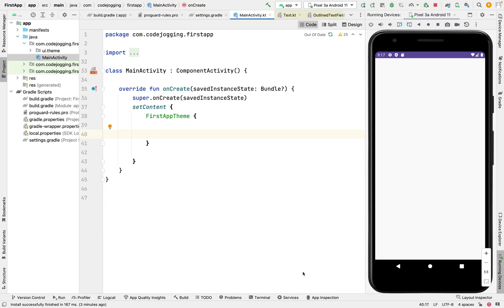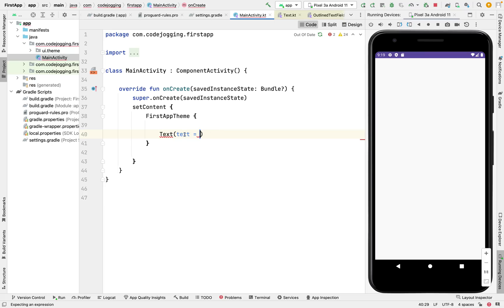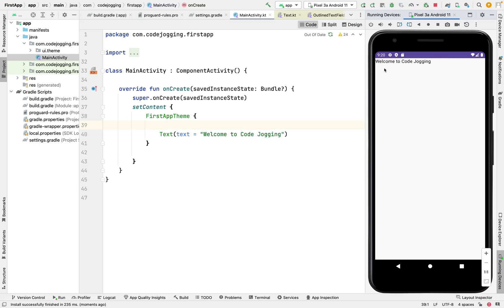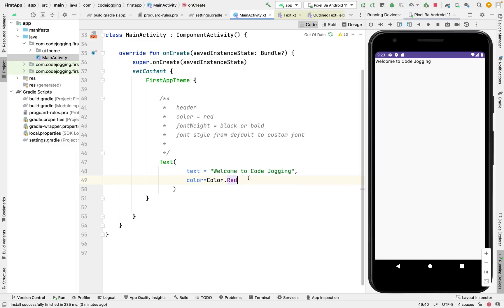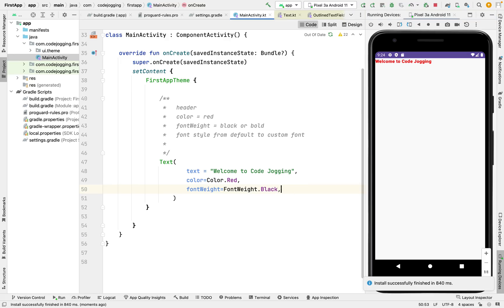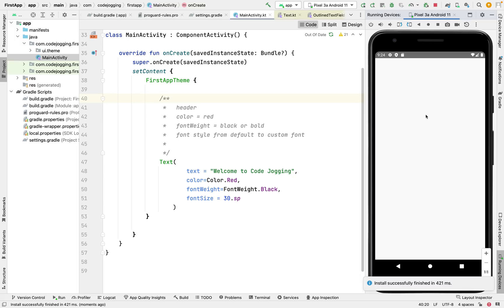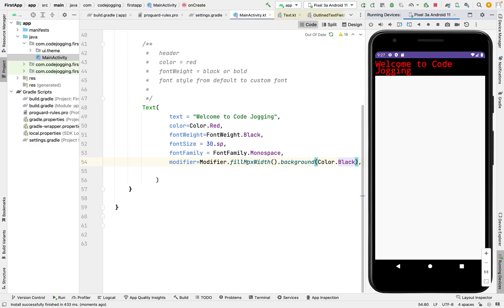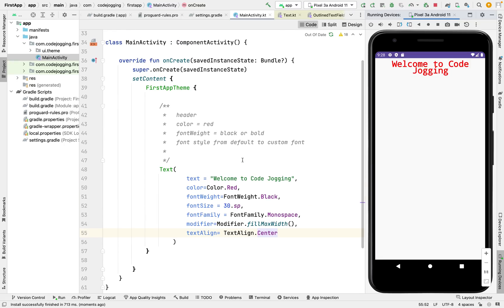Kotlin With Jetpack Compose Ui And Material 3: Text Component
In this video, I'll teach you how to use the Text Component in the Kotlin Jetpack Compose UI.
@Jetpack Compose @Kotlin by JetBrains